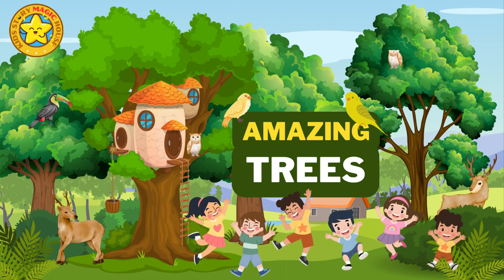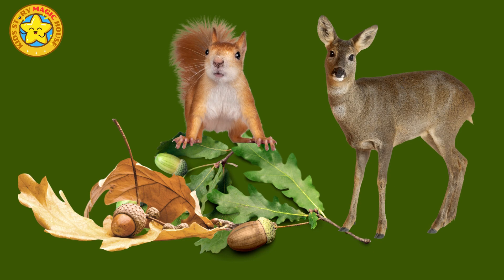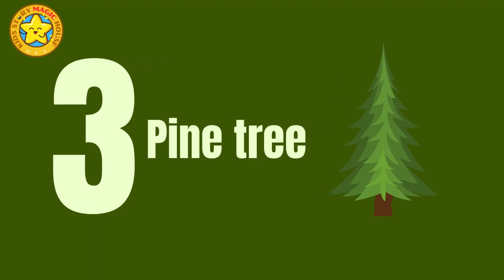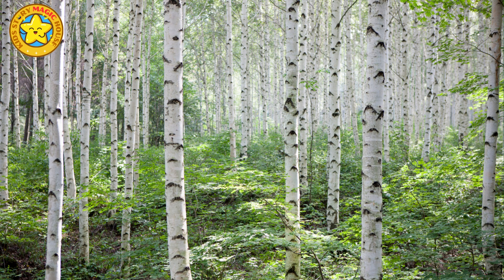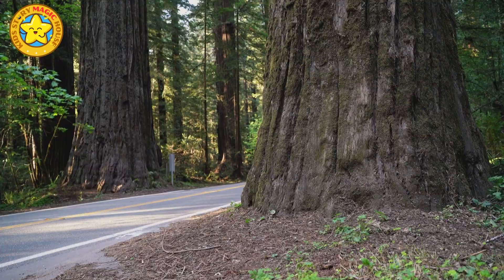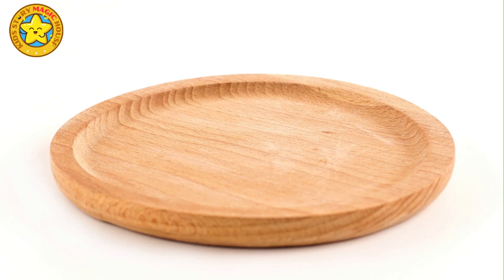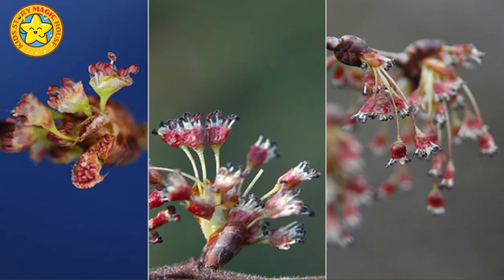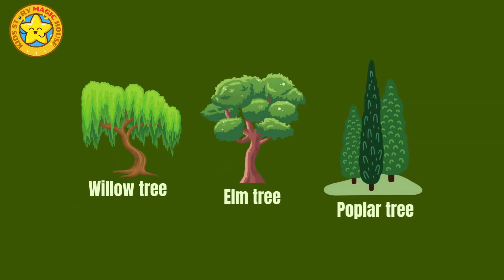📚Top 10 Amazing Trees🌳 - Kids learning fun - Kids Story Magic House🌵🍒🌿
🌟 Welcome to our exciting world of Kids Story Magic House - Kids learning channel🌟

Join us on an enchanting journey filled with colorful animations, catchy songs, and captivating storytelling that make learning an absolute blast. Our channel is dedicated to providing a fun and engaging learning experience for children of all ages.

🎨 Explore a world of creativity with our arts and crafts tutorials, where little ones can unlock their imagination and create masterpieces.

🔢 Dive into the world of numbers, letters, and shapes with our interactive and educational games that make learning math and language a playful adventure.

🌏 Embark on a journey around the globe as we discover fascinating facts about animals, nature, and cultures from every corner of the Earth.

🚀 Blast off into the universe of science and exploration as we unravel the mysteries of our world and beyond.

🤖 Get ready for fun and laughter with our entertaining characters who love to teach and share valuable life lessons.

Let's grow, discover, and have a fantastic time together. Thanks for being a part of our educational journey!